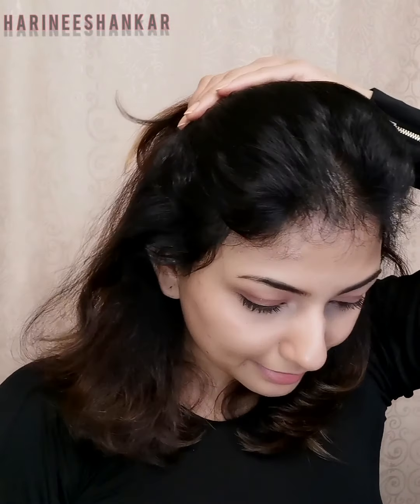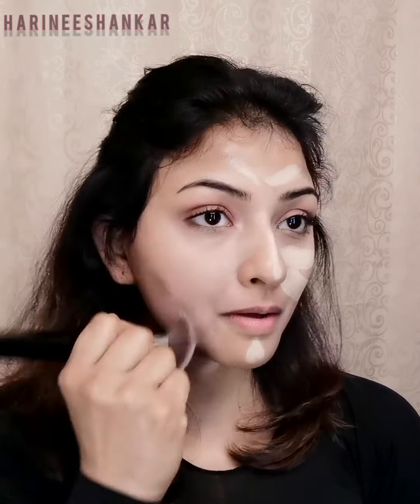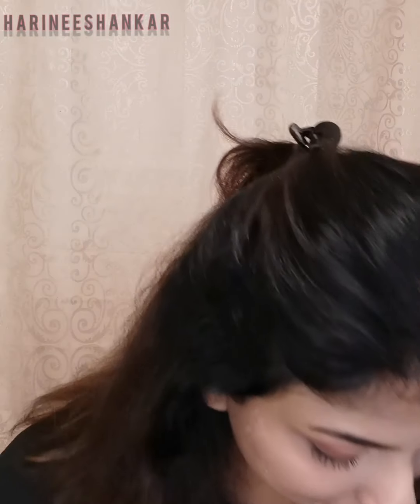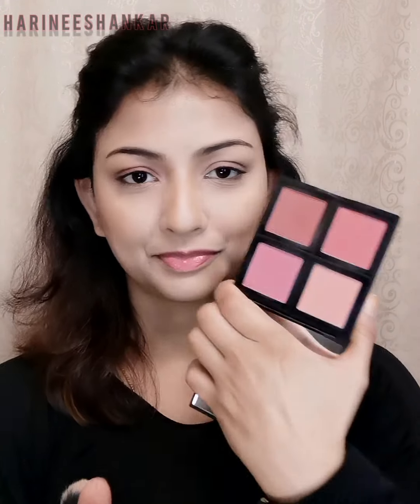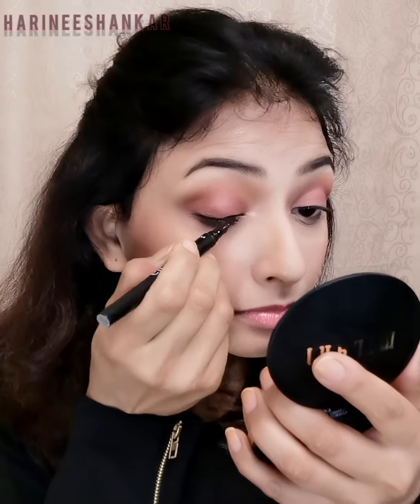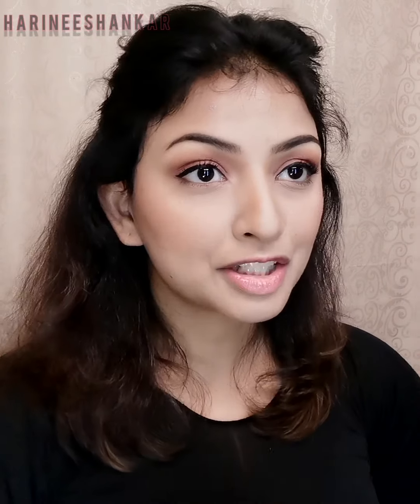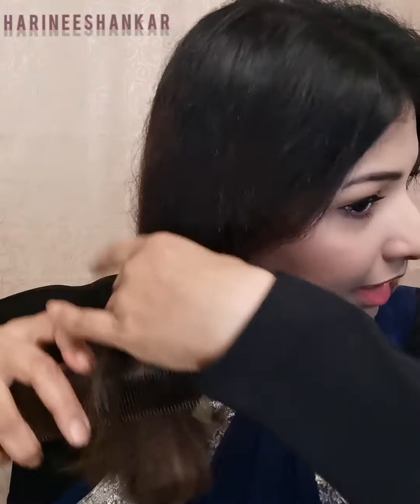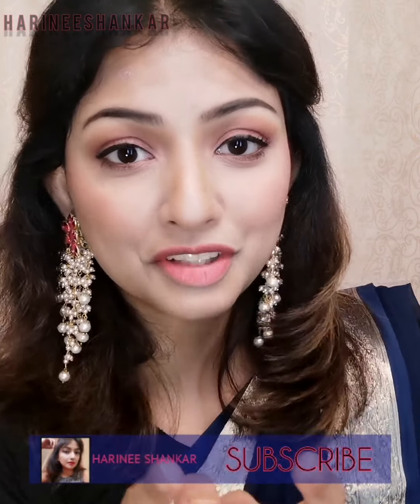TRENDY NAVRATRI PARTY LOOK | DHOTI SAREE DRAPE | CHATTY TUTORIAL | NAVRATRI GRWM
HI LOVES,,💞💞💞💞💞💞💞 it's that festive season, to doll up for 9 days. Here is my 'TRENDY LOOK' for NAVRATRI party. TRADITIONAL TWIST & COMFY.. I wish you all "HAPPY NAVRATHRI" STAY STRONG & HEALTHY💙💙💙💙💙💙💙💙💙💙💙💙💙💙💙💙💙💙💙💙💙
INSTAGRAM
PRODUTS USED;
*)  MILANI CONCEAL+PERFECT FOUNDATION STICK   {215 CREAM VANILLA}
*) L.A.GIRL CORRECTOR/ CONCEALER - {PEACH}
*) MILANI CONCEAL+PERFECT -SETTING POWDER {03 NATURAL LIGHT}
*)MILANI CONCEAL+ PERFECT -CONTOUR POWDER {10 DARK DEEP}
*)E.L.F BLUSH PALETTE {DARK}, BROW PENCIL-COOL BROWN, BLACK FELTTIP EYELINER
*)COLOPOP MATTE LIQUID LIPSTICK {DOOZY}
*)MILANI HIGHLY RATED 10-in-1 MASCARA
-STATEMENT EARRINGS

REGARDS
HARINEE SHANKAR